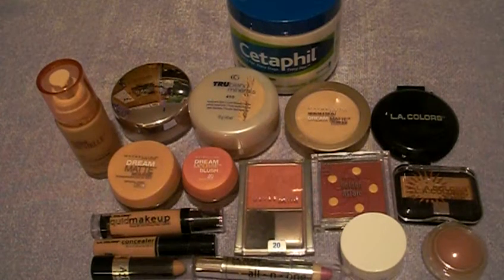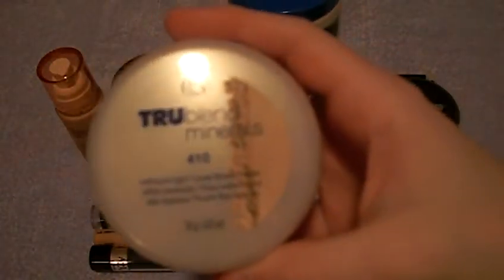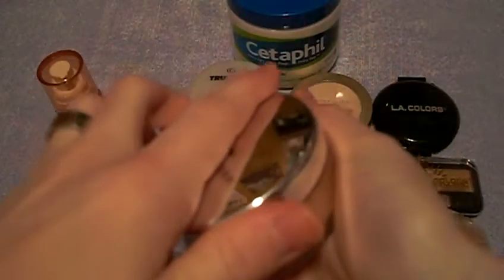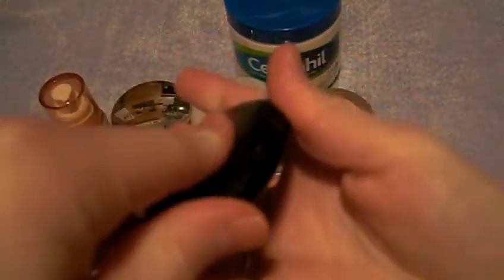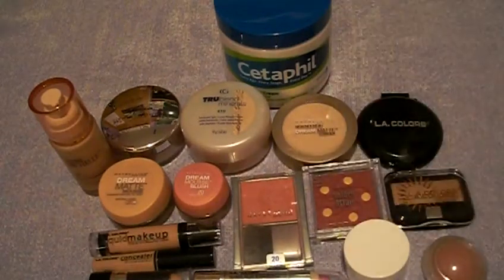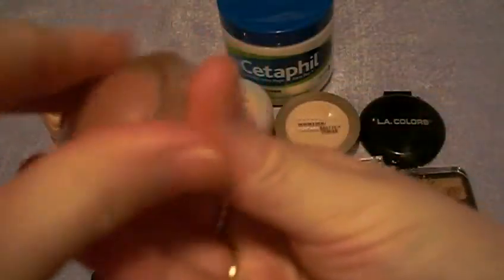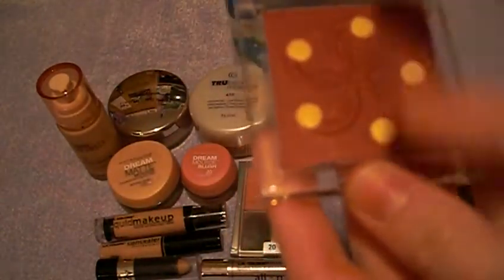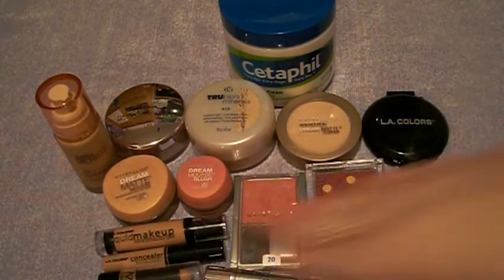My Makeup Collection//Part 2: Face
Welcome to my second video of my full makeup collection! I'll be making videos like this, for example. Single videos of my full collection of lip products, face products, nail polishes, eye products, and tools. After all that is uploaded and viewed, I'll close this series with the GRAND FINALE!!! My FULL makeup collection as it stands!
Enjoy & thanks much! =*